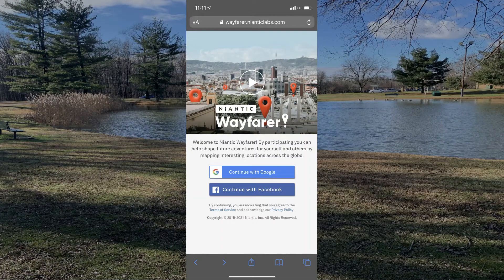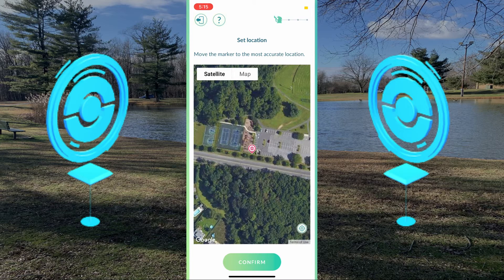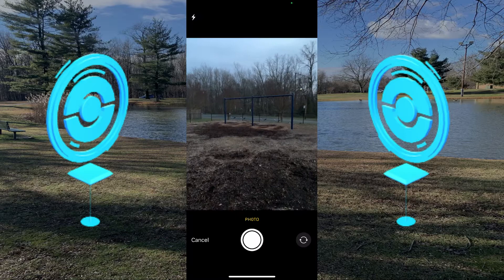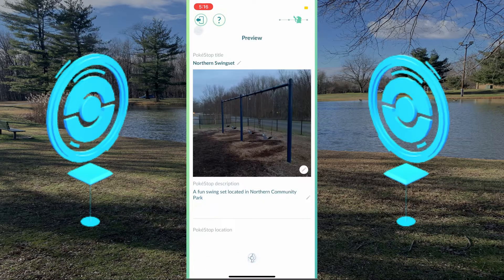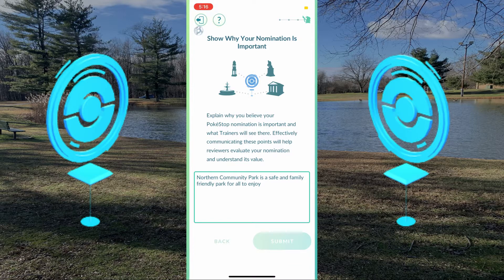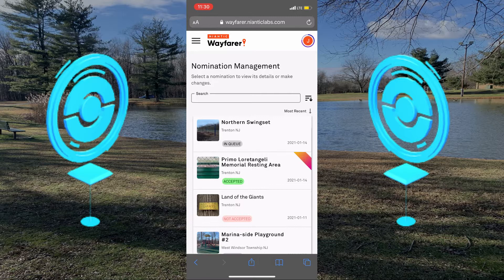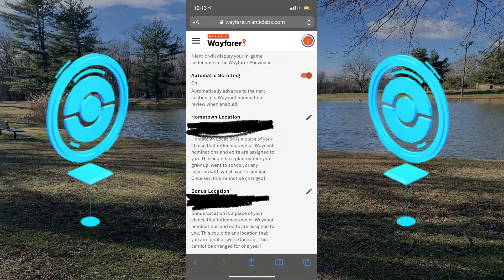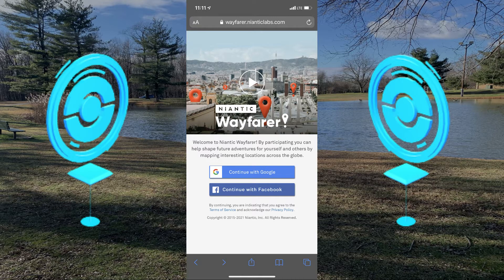Submitting a Pokestop in Pokemon Go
This is a 'how to' video on how to submit a poke stop and how to look at your submissions via the wayfarer website.